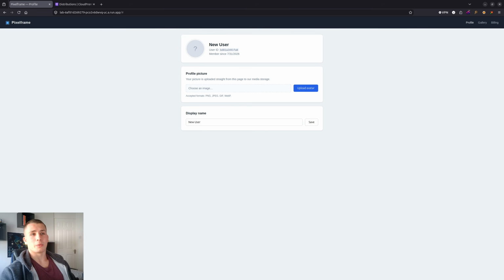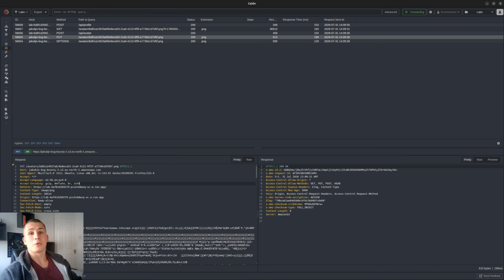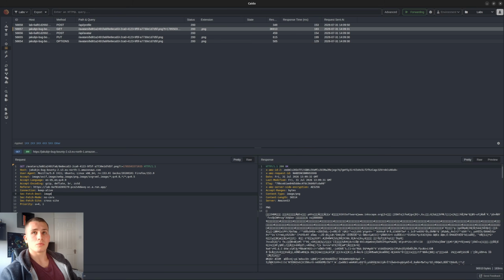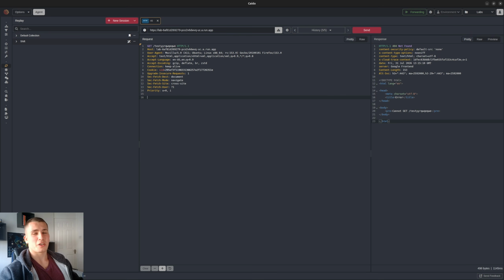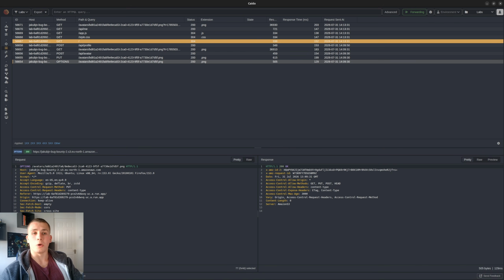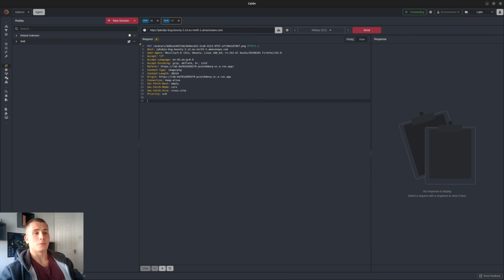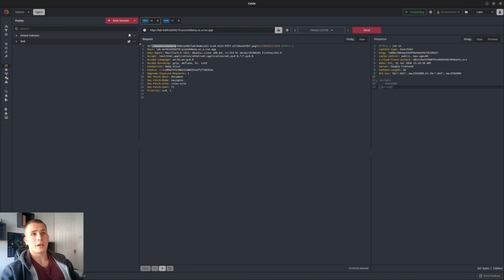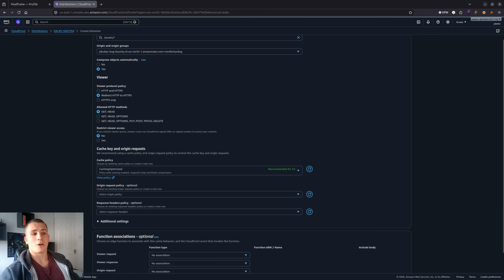$10,000 Main Origin XSS via S3 Misconfiguration | Bug Bounty Explained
In this video, I talk about how I leveraged an S3 Bucket Misconfiguration to achieve XSS on the main domain of the website. Understanding the routing patterns of the app and what's going on behind the scenes is incredibly important to finding these kinds of vulnerabilities, which is why digging deep into the architectural decisions pays off.

0:00 - Introduction
1:26 - Live Example
14:12 - Outro